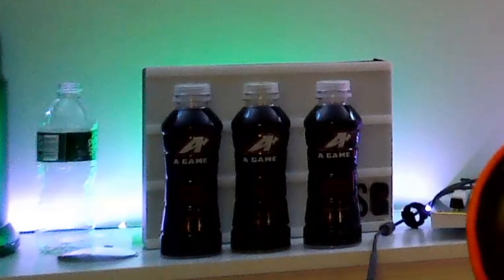Road To My Dream Gaming Setup P1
Socials:
USE CODE: : “YouTube-Doggo” in the Fortnite item shop!